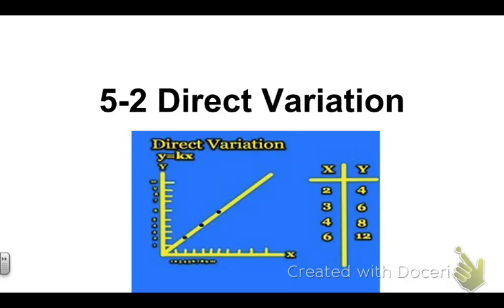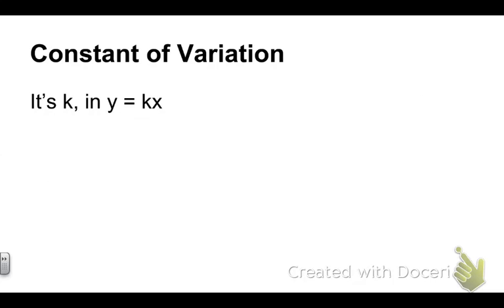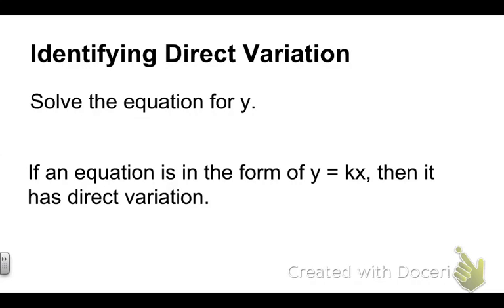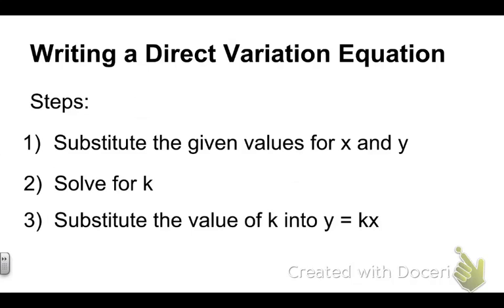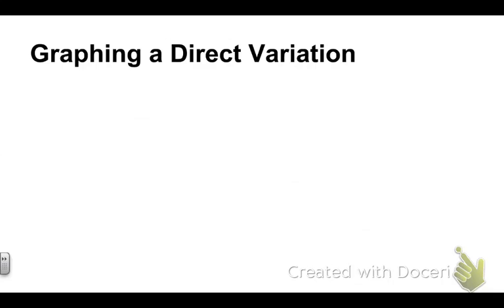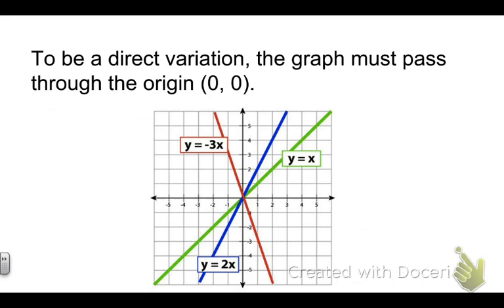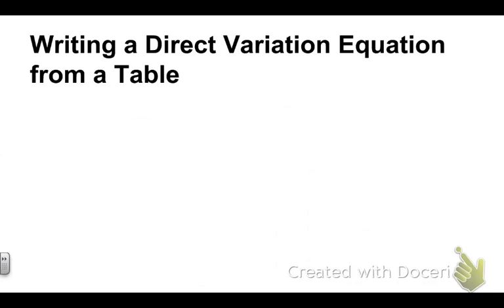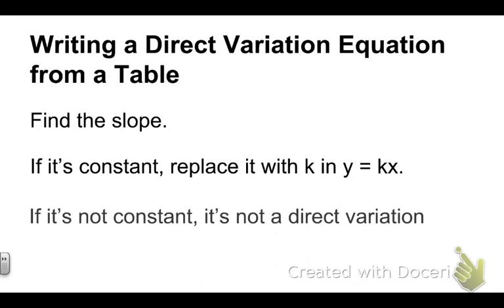5-2 Direct Variation